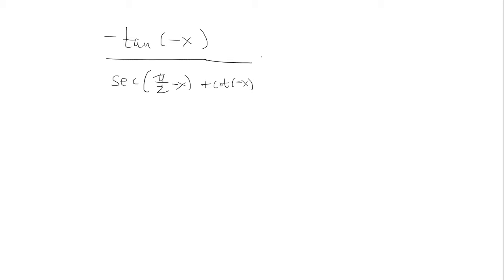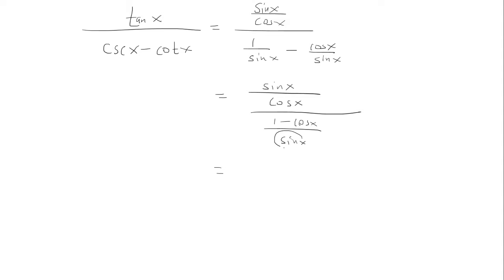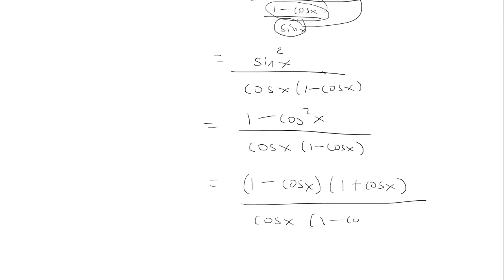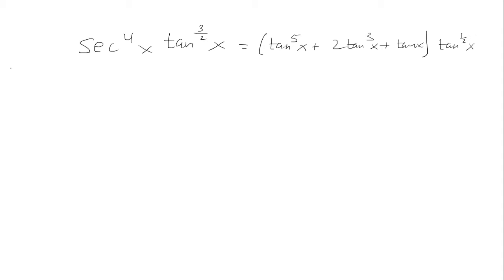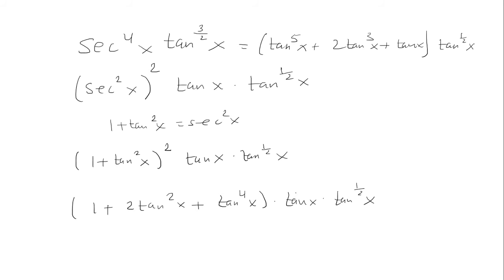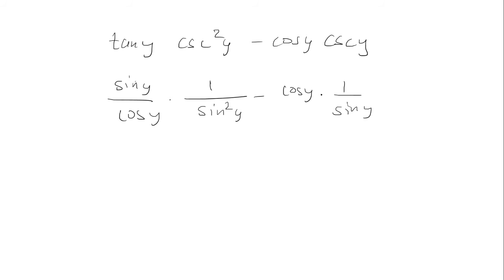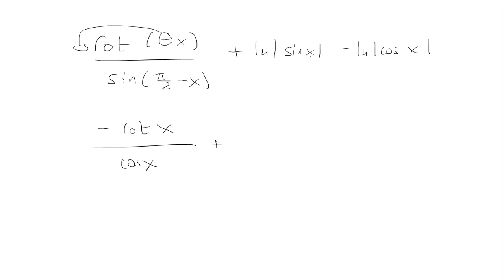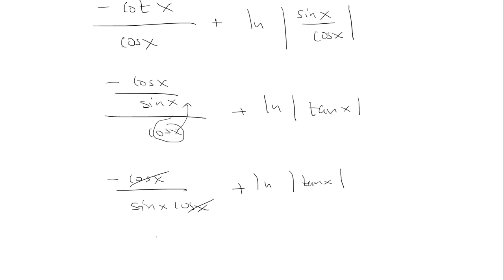Trig Identities and Simplifying Trig Expressions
In this video we prove trig identities and simplify trig expressions.